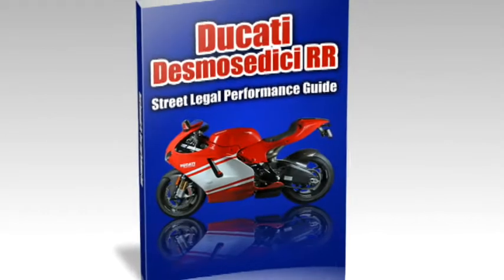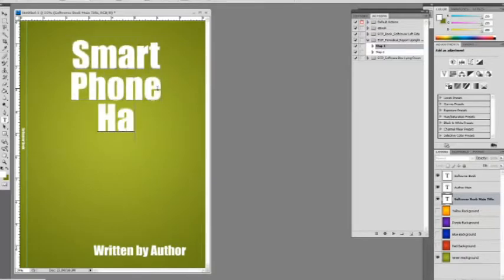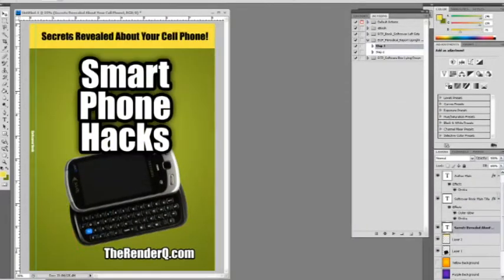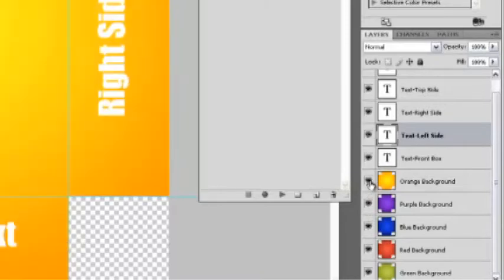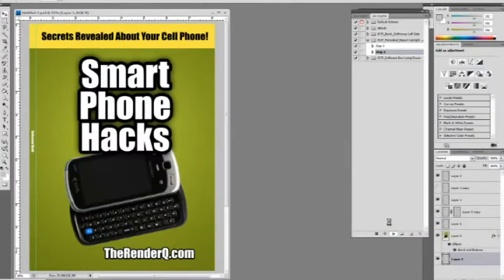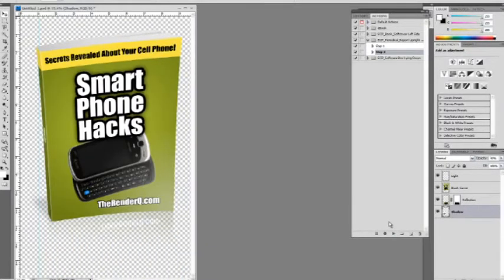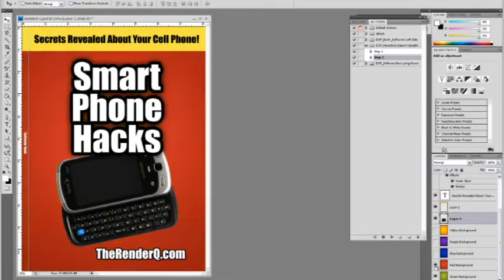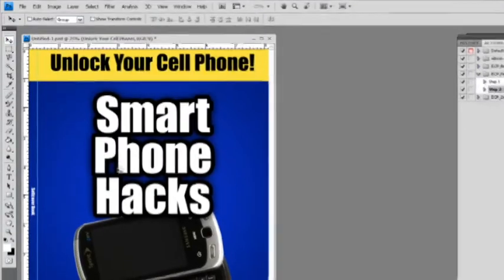How To Use Photoshop Ebook Cover Actions And Templates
Make ebook covers easily in Photoshop with ebook cover actions. It only takes a few minutes for you to create a professional looking ebook cover for your blog, video or printed materials. Unique features include 'Design Once-Create Many' templates, complete with transparent backgrounds and customizable shadows and reflections.